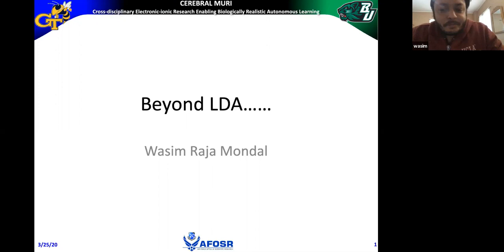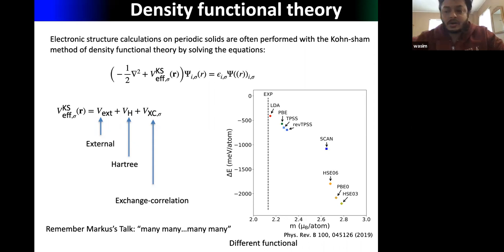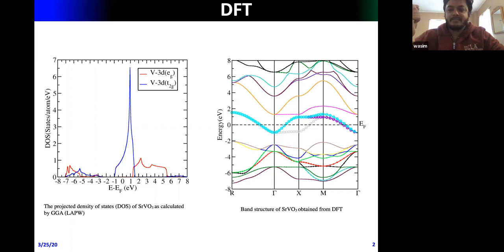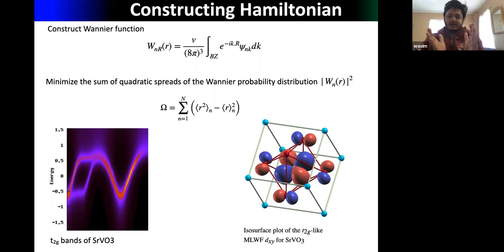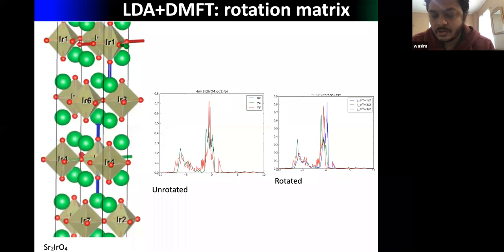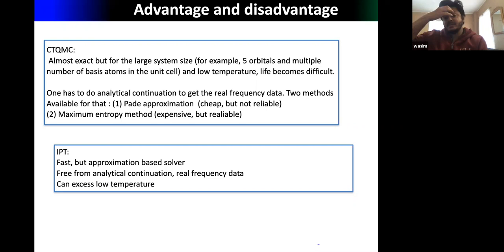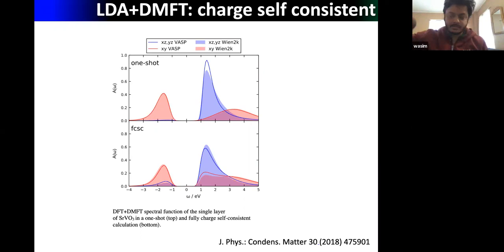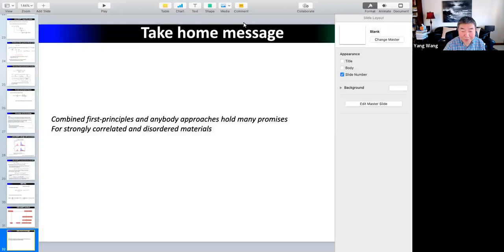Beyond LDA: LDA+U and LDA+DMFT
Presented by Dr. Wasim Raja Mondal on Jan. 21, 2021